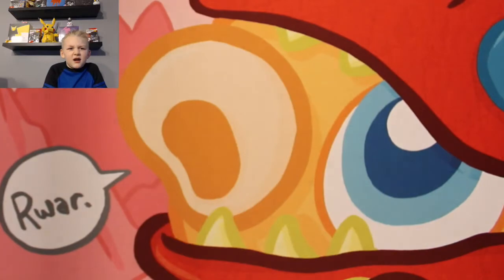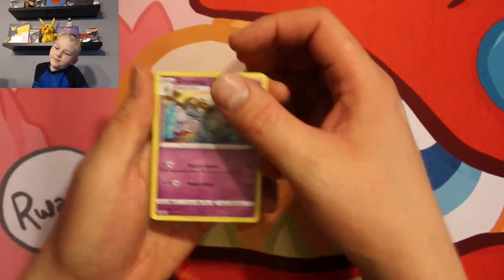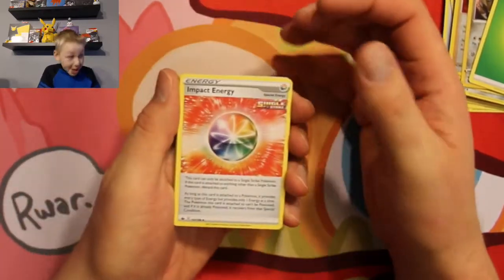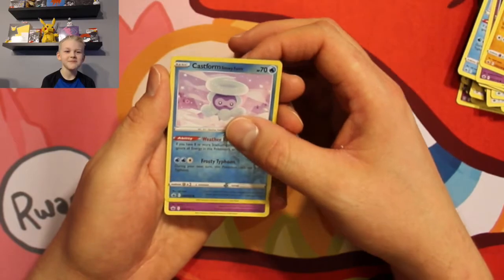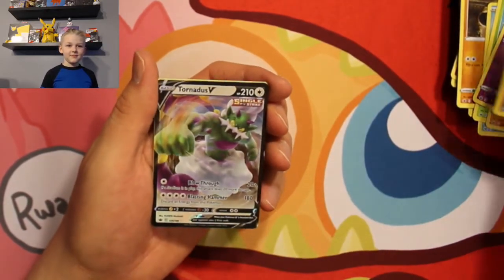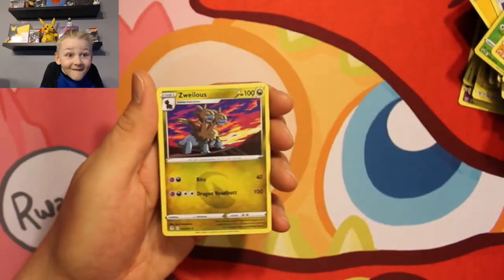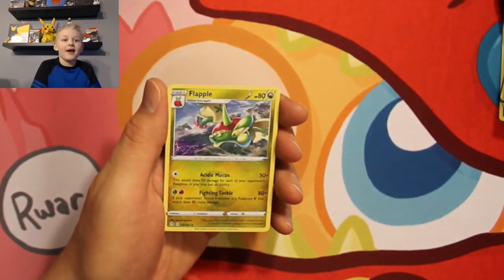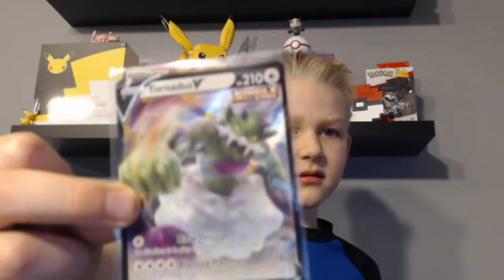Pokemon: Pikachu and Zekrom Box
Here we get to a Pikachu and Zekrom GX box.